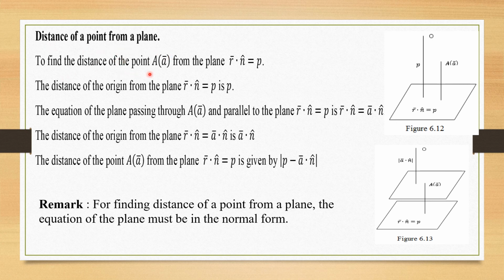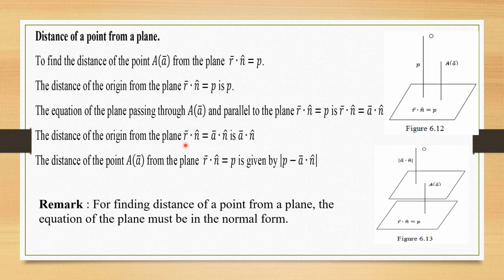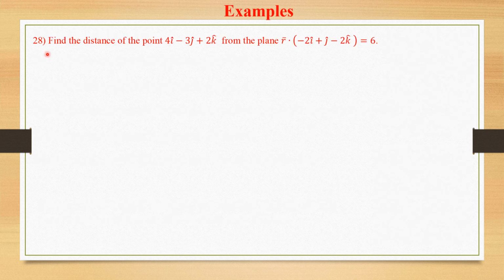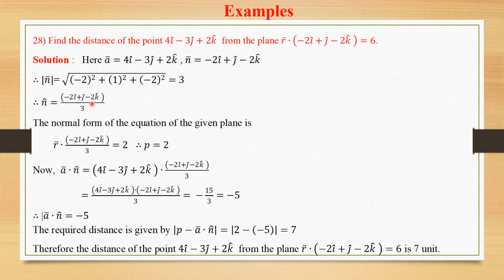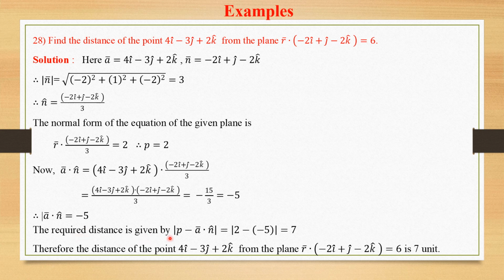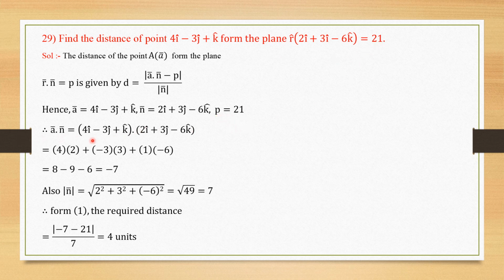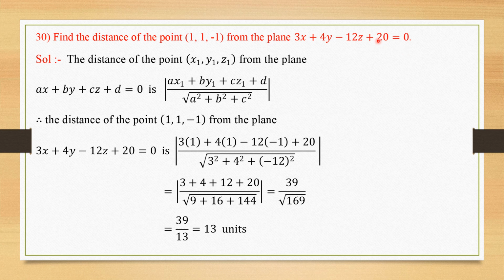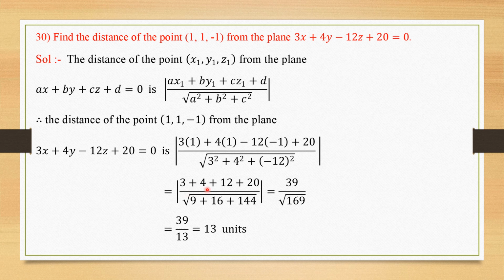Plane - 9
12 Science. Part  - 1